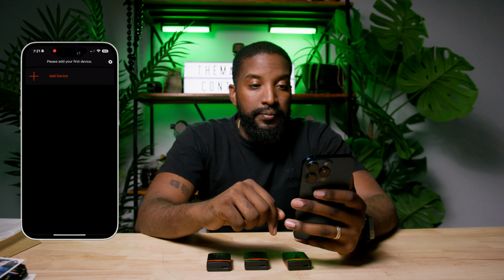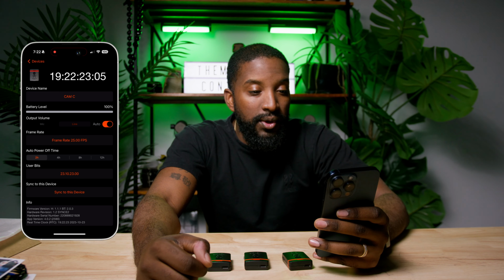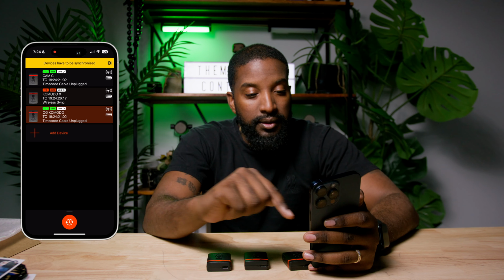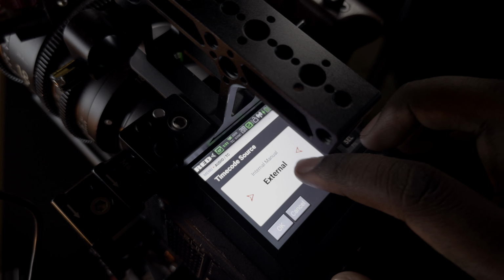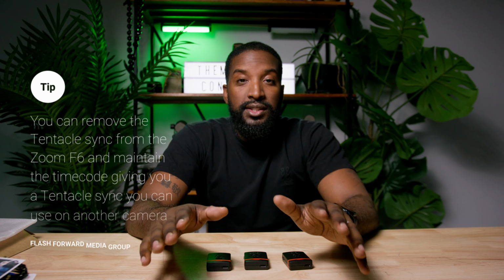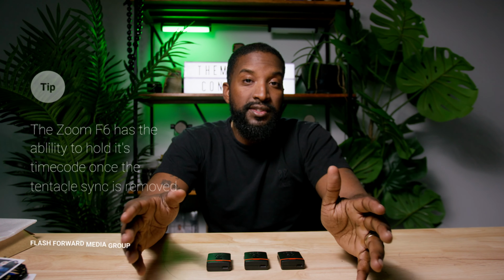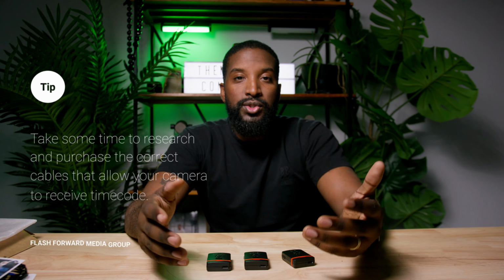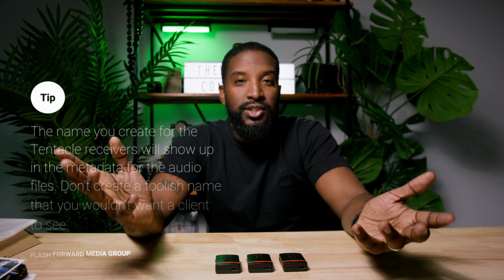Tentacle Sync | Overview from a Komodo user.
I'm late to the party but I'm glad I came... Timecode has got to be one of the best kept secrets of multi-cam filmmaking! Heres my overview on the Tentacle Sync E timecode generators... believe me when I say they are worth every dollar!

Items in video:
Tentacle Synce E
9pin lemo to 3.5mm Jack
Zoom F6